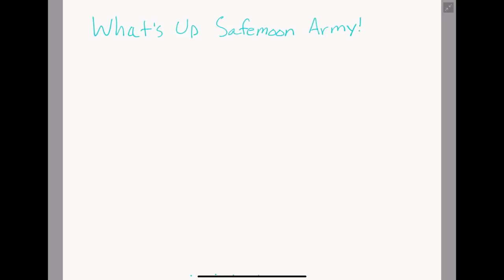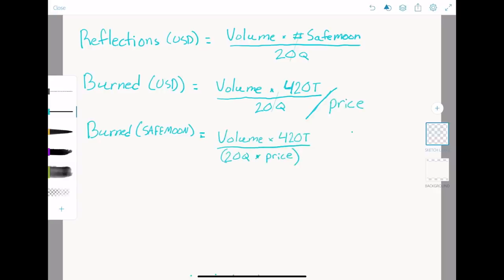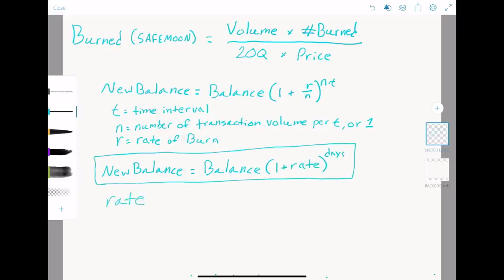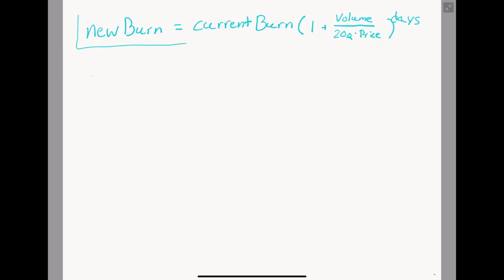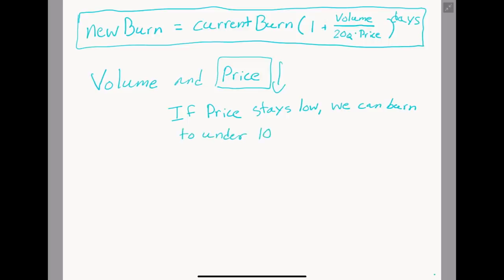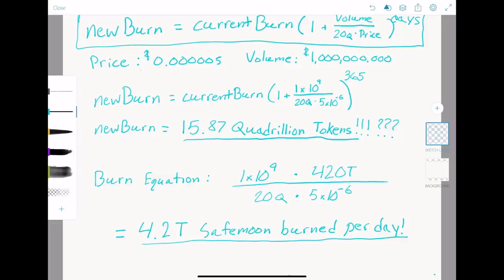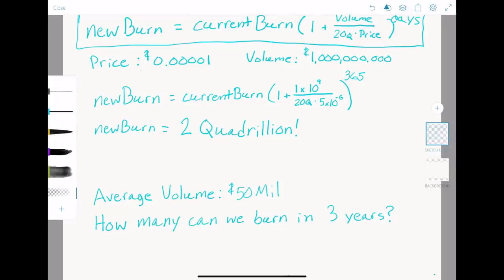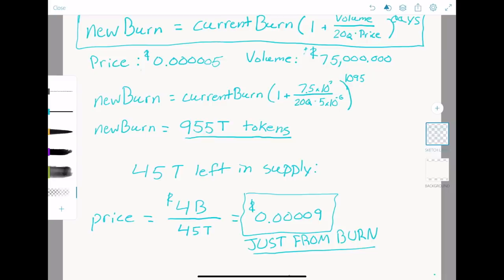Safemoon BURN EXPLAINED - Mathematical Analysis - How Many Coins Will Be Left In 3 Years!?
In this video we go through math to determine how many coins will be burnt in 3 years due to compounding interest and the Equations reviewed in the first part of this series!
Follow on Twitter to possibly win Safemoon EVERY WEEK from my weekly giveaways!